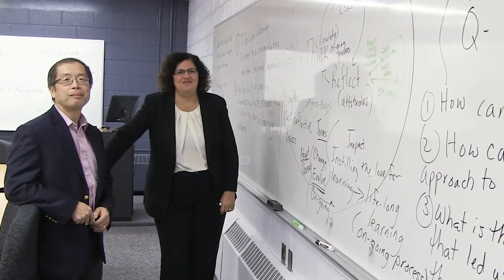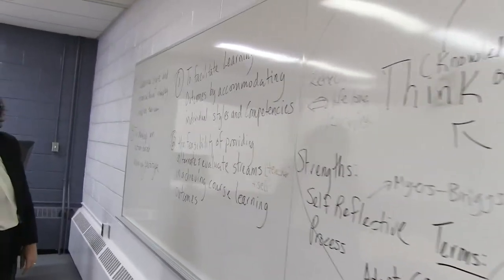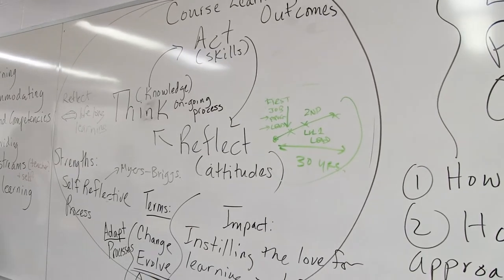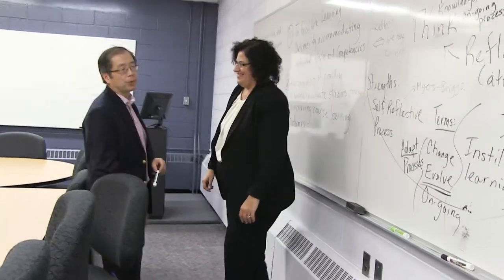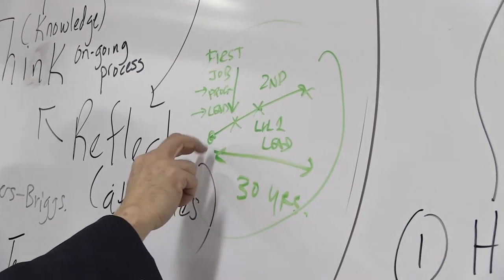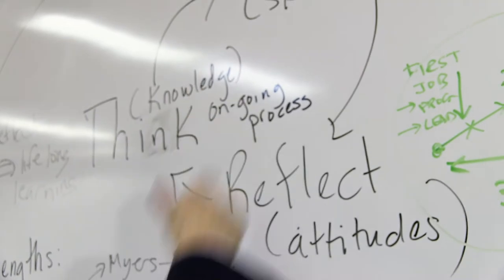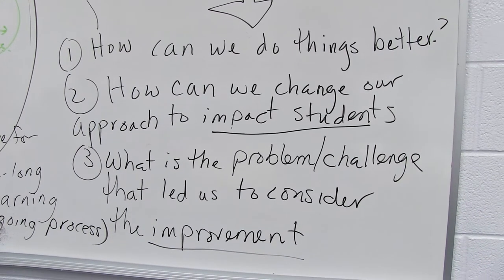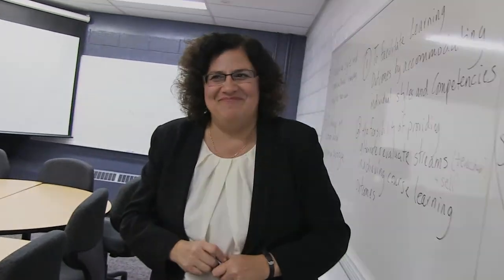Supporting faculty in developing teaching and learning projects with Rosalina Chiovitti & Dan Eng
A live session demonstrating how Rosalina Chiovitti supports faculty in developing teaching and learning projects.  The following is a glimpse of an action learning project with faculty member, Prof. Dan Eng on maximizing action learning in the classroom.